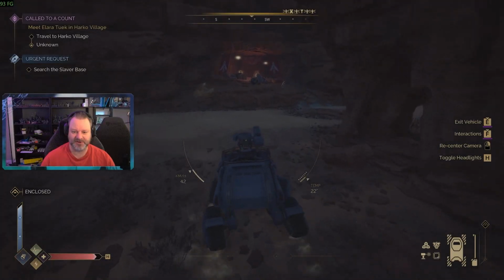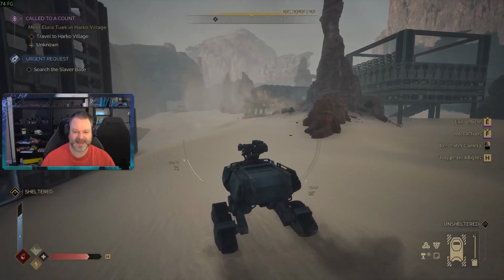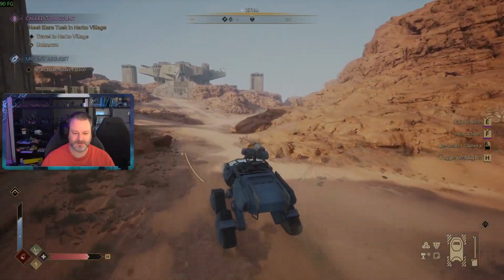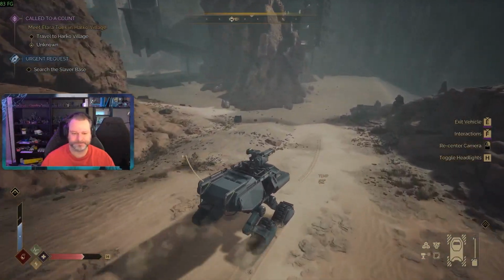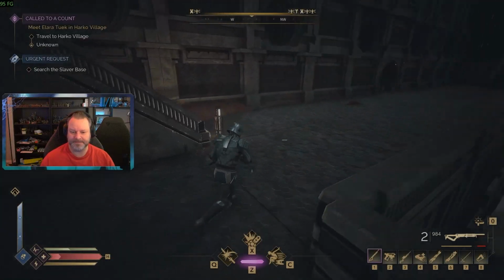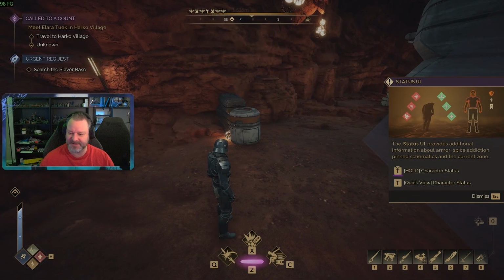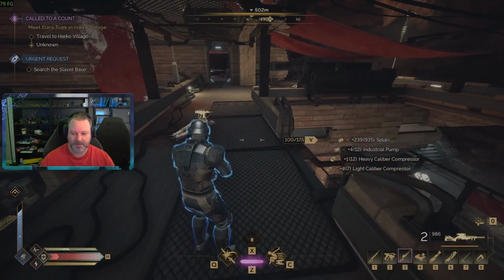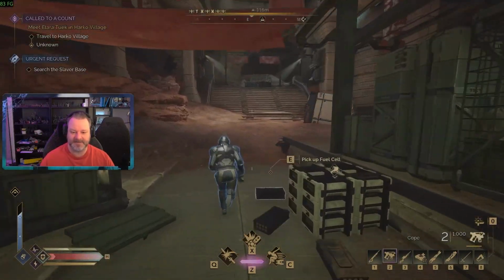Dune Awakening Farming Corpses & Industrial Pumps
In this episode, Dune Awakening Farming Corpses & Industrial Pumps, we continue our journey across the deadly deserts of Arrakis, diving into survival, resource farming, and deep desert exploration. In this part of my Dune Awakening playthrough series, I focus on farming corpses for valuable loot and materials while also working with industrial pumps to push progression forward. As we gather resources, manage survival mechanics, and uncover the hidden dangers of the desert, every moment brings more challenges and rewards.

This playthrough highlights the gritty survival mechanics of Dune Awakening, where players must farm, craft, and adapt to thrive on Arrakis. From corpse farming to securing industrial gear, this gameplay showcases how essential resource management is for survival in the harsh desert environment. Expect intense encounters, unique gameplay mechanics, and a look at the massive open world that makes Dune Awakening one of the most exciting survival MMOs on the horizon.

If you love survival MMOs, open-world building, and the Dune universe, you won’t want to miss this series.